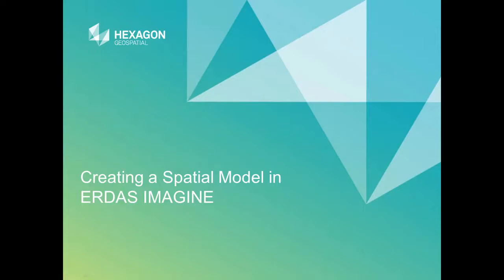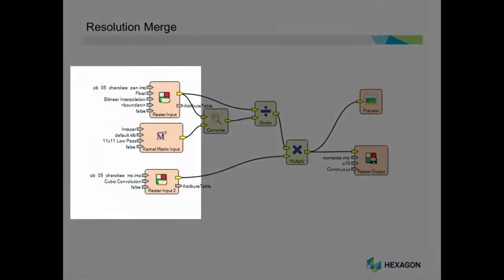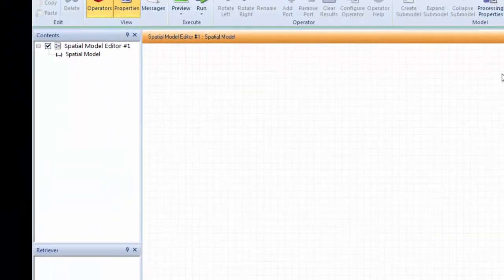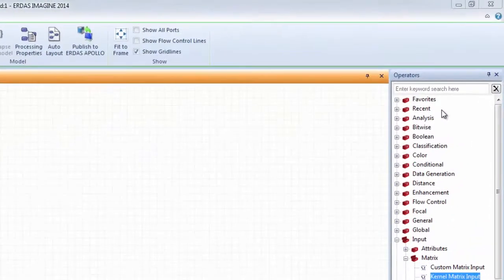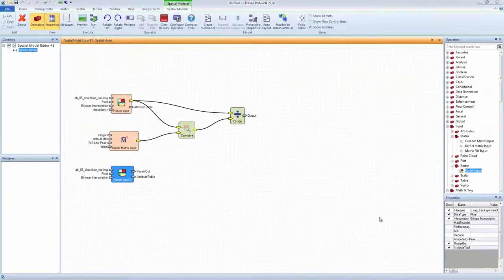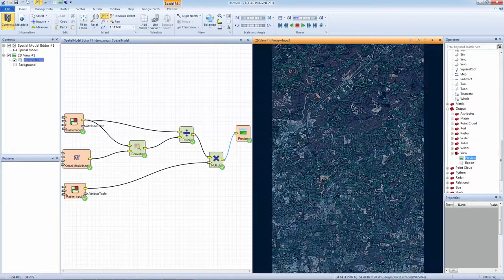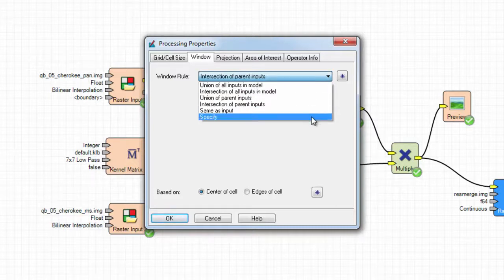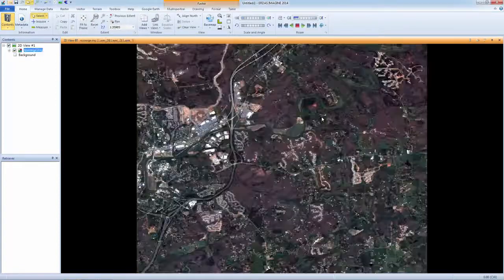Creating a Spatial Model in ERDAS IMAGINE